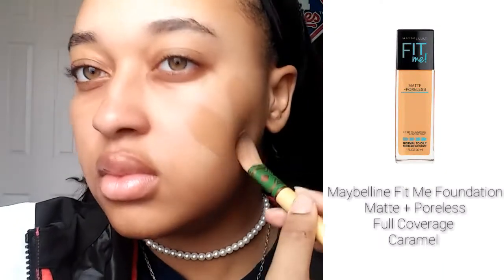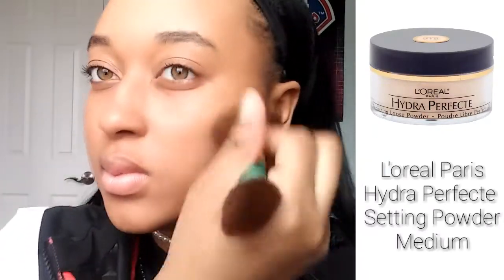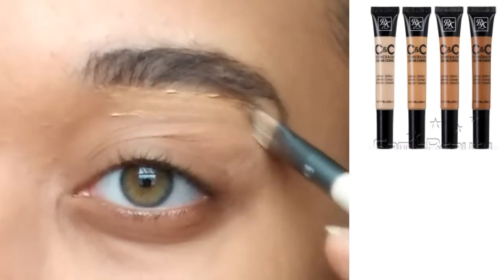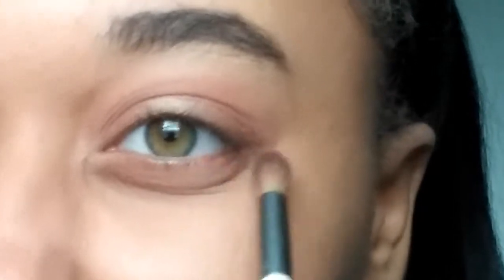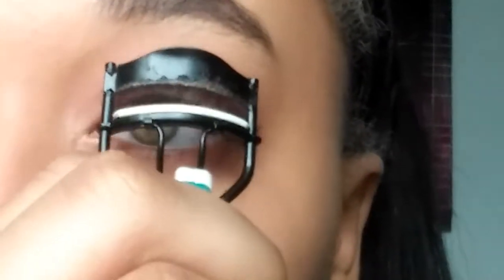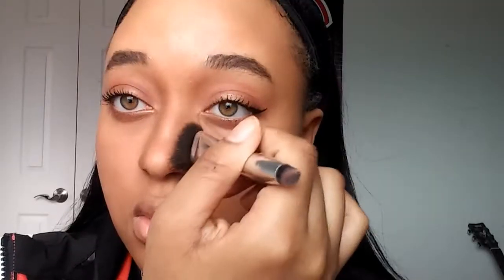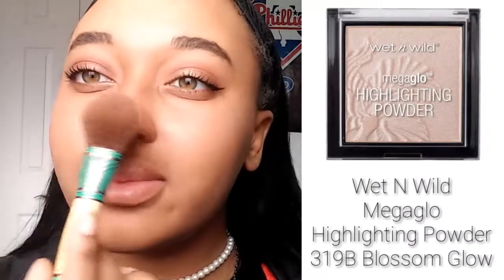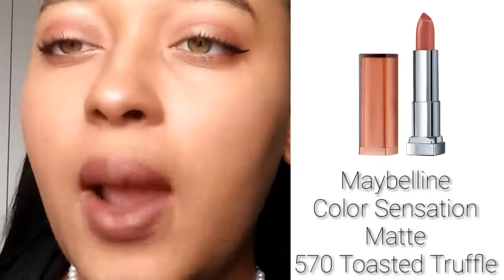Affordable Nude Pink Instagram Makeup + Eyeliner Tips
The 'Purrfect' Baddie makeup to spice up your Instagram feed, it's a very nude pink and I think it looks good on most complexions.

Face
Maybelline Fit me Foundation (Caramel)
L'oreal Paris Hydra Perfecte Setting Powder (Medium)
Morphe palette 35F
Wet N Wild Mega glow Highlighting Powder (Blossom Glow)

Eyes
Mophe Palette 35F
Wet N Wild Megalendght Mascara
Wet N Wild H2O Proof Eyeliner
E.L.F. Eyebrow gel (Light Brown)

Lips
Maybelline Color sensation Matte (570 Toasted Truffle)